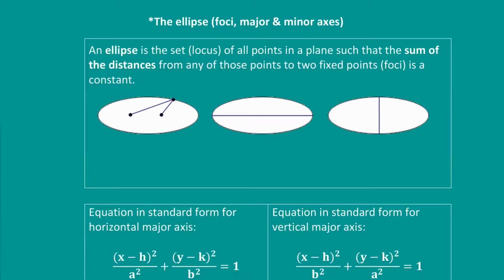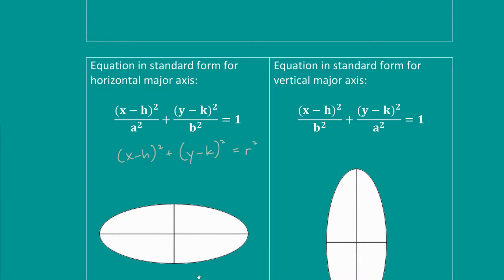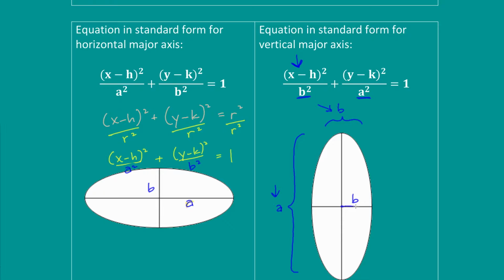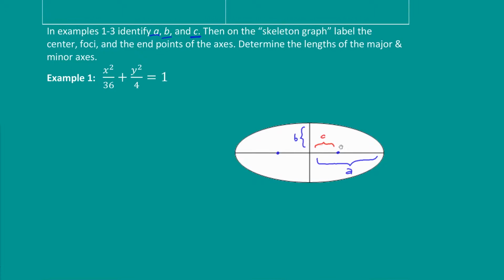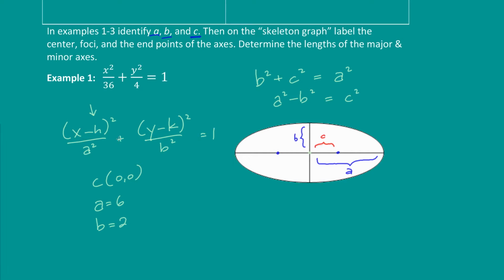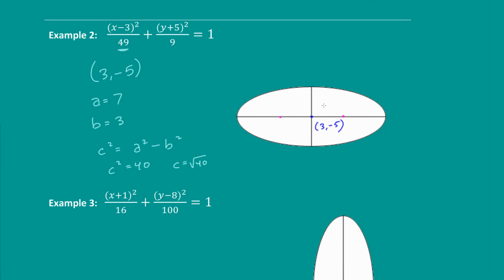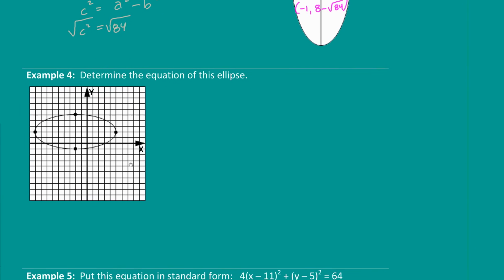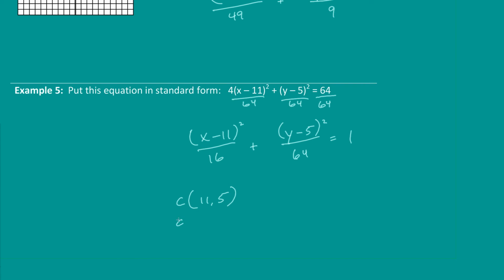Algebra 2B Unit 17 Lesson 3: Ellipses